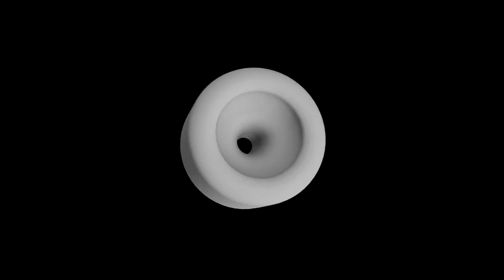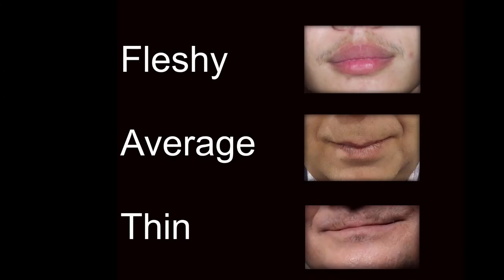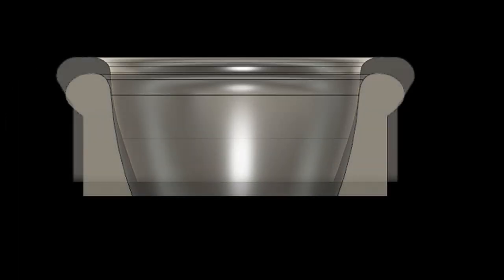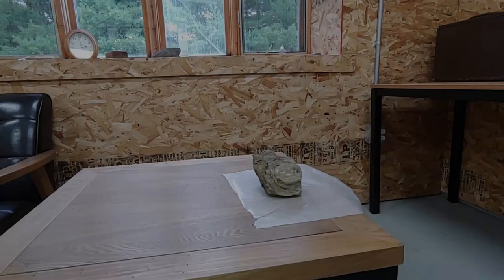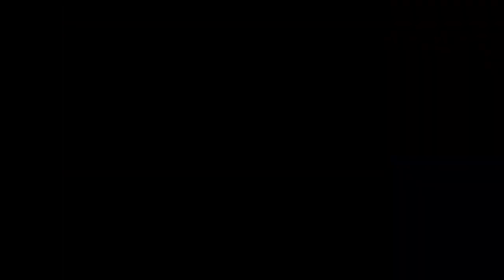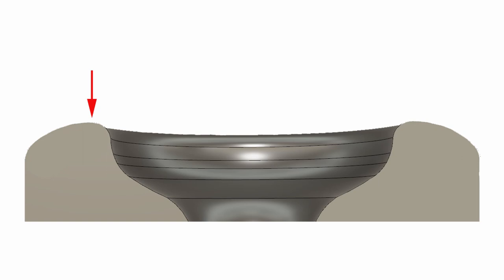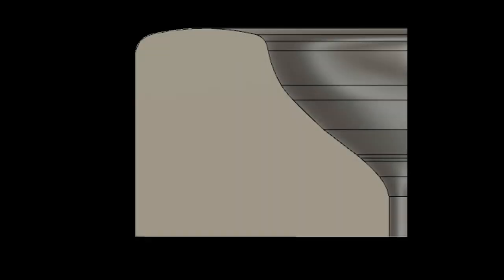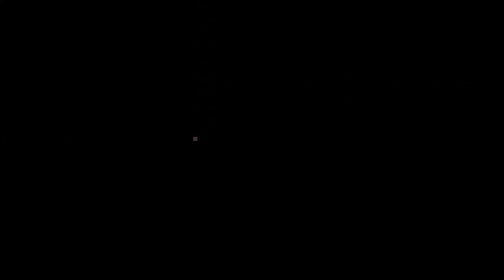Understanding the Rim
A look at the design of the rim of a brass mouthpiece and how to manipulate that design to best serve your needs.